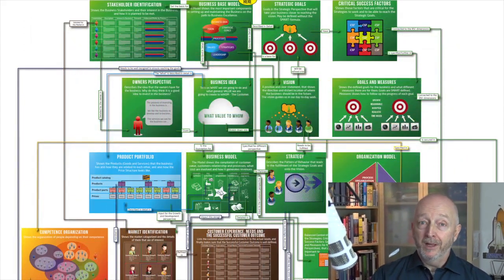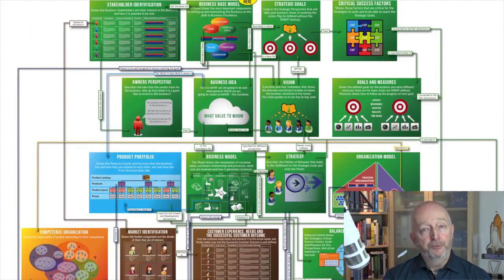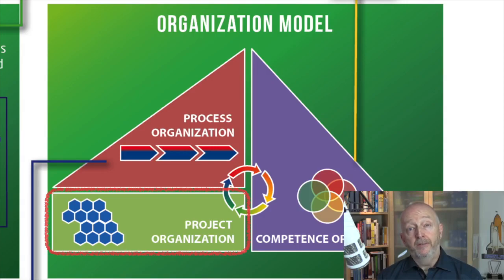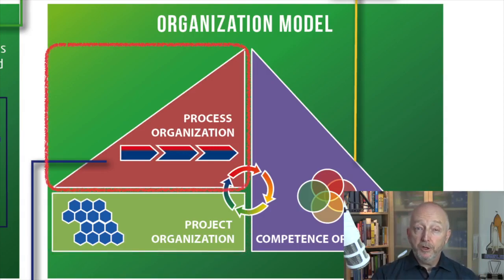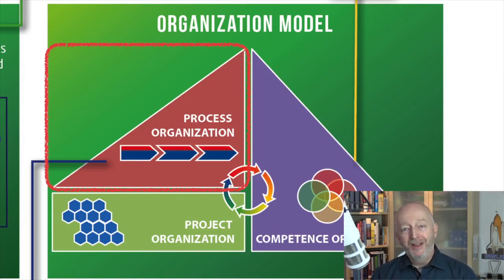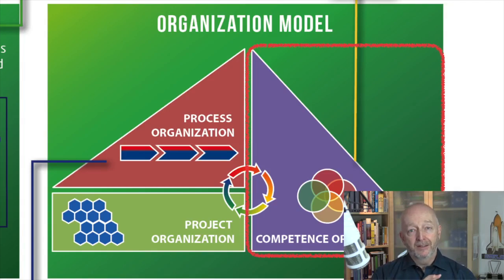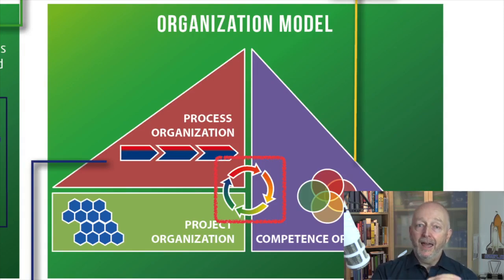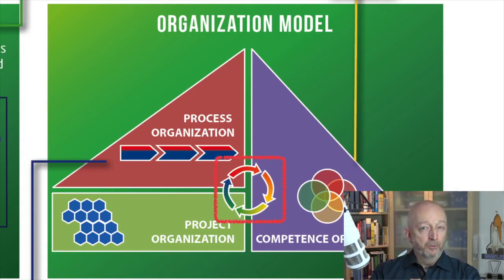BV38 The New View of Your Organization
Whether you are a service or product based organization, one of your company’s key resources are the employees and their competencies. When you have the right people assigned to the right processes and projects you can ensure that you are optimizing your business to deliver sustainable value to your customers. Watch this video to understand why you need to change your organizational model to a competence organization to help you properly allocate the key resource in your company and help ensure business growth. And if you want to better understand ALL the business components your organization needs to shape your business for excellence click the link to download a FREE copy of my Business Excellence Components Relationship Chart
Want to learn more about how to take your business to the next level and help your organizations move from chaos to clarity?

Just looking for some light conversation and some quick tips? Join me on Facebook or LinkedIn:

Got a question or just want to say hi?

In this video, I'm going to talk about the organizational model and how you can look at your business in a totally new way. Hi there. Matts Rehnstrom here, Shaper of Business Excellence.
One of the most key resources that we usually have in our business, that's the resource of humans. The human resources.

 In the beginning, we only had the line organization, the functional organization, and that's the hierarchy. The standard hierarchy where you have a manager and the manager has managers and so on, but then people or in businesses, people understood then that we can't solve everything within the hierarchy, within the line organization.

So then we were taking resources from wherever in the organization or several organizations and we put them into a project. So the project organizations, there we run our projects.

And the next part is then the process organization because in the process organization we run our processes.

A process always continues and we deliver value, a new client comes in. And we deliver a value, a new client comes in and so on and so on. So we started to then design our processes in a way that was much better than we have done before.

But then we have the third part in this model, and that's the competence organization. Instead of having people in boxes in a hierarchy that this is my department or unit and this is your department or unit, and I have my resources and you have your resources, and I'm the manager or you're the manager and we both have another manager that is above us. And that hierarchy, we can start to think about what competence is more needed to deliver the value for our clients or our customers.

So individuals actually exist in the competence organization. That's where their home is. That's where their boss is, their manager, their resource owner, their competence owner, they can have different role names. But that's where the person I talk salary with, where I talk if I'm feeling not well and all those soft things that we have within our relationship at work. Those I talk mostly in the competence organization, but I talk more about what to do and how to do it, more detailed about what to deliver. That I talk about in the processes and the projects.

Okay, so in the next video I will then take this competence organization and I will specify that more in detail when we come into what competencies we need in the organization.

But until then, if you'd like to have this poster you can have it for free. Just click the link below and it will take you to a page where you can download it. And as I said, it's for free so you can follow along, better in the videos, and you can understand better all these components and the relationship between them. And let's go shape our business for excellence.